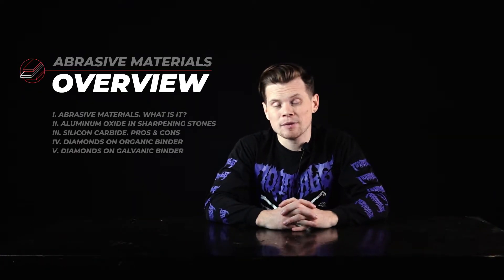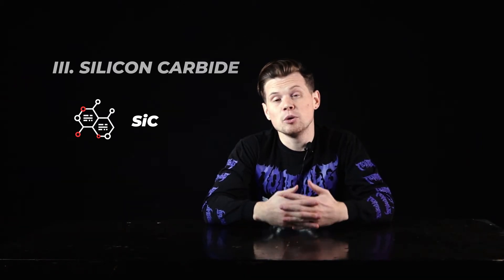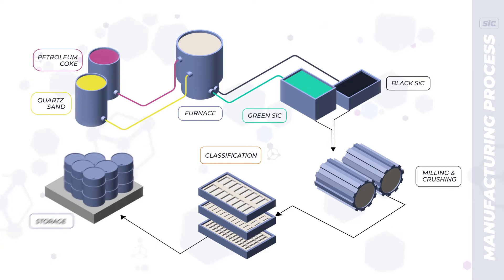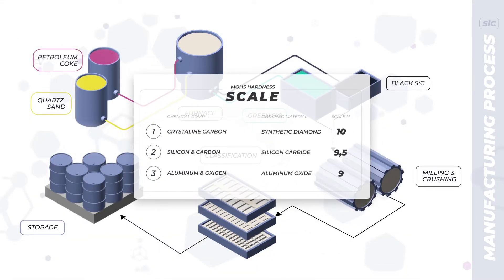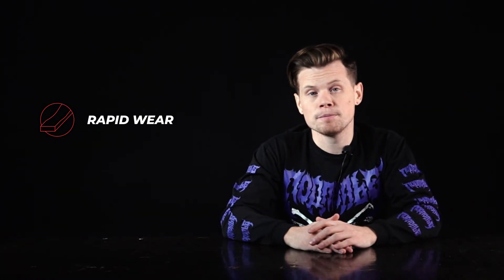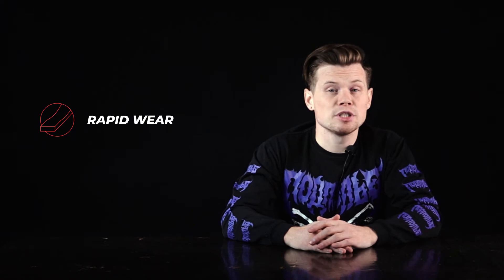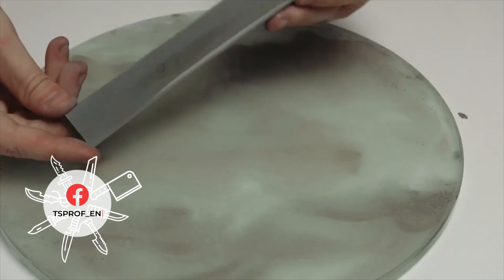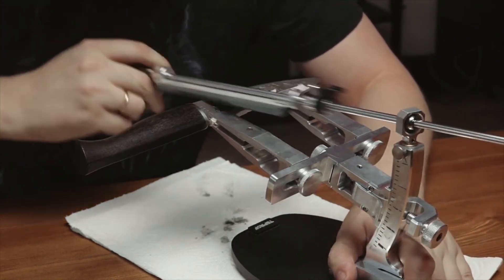SIlicon Carbide in Sharpening Stones. Pros & Cons.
In this video we're talking about the stong and weak points of sharpening stones made of Silicon Carbide. Hope it's helpful!

00:00 - 00:36 Intro
00:37 - 00:59 What Silicon Carbide is
01:00 - 01:30 How Silicon Carbide is Manufactrued
01:31 - 01:46 How Stones are Used
01:47 - 03:38 Properies of SC Stones
03:39 - 04:20 Conclusion